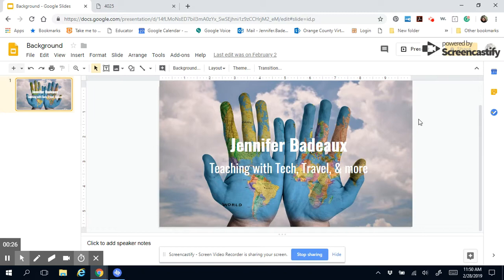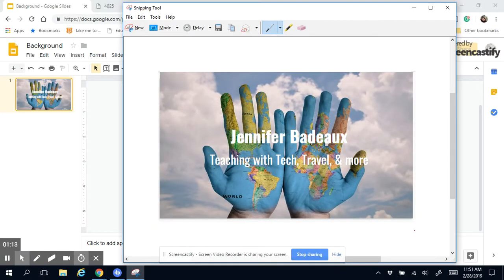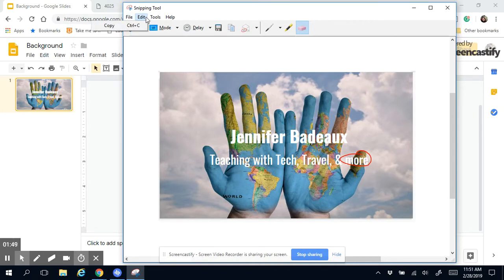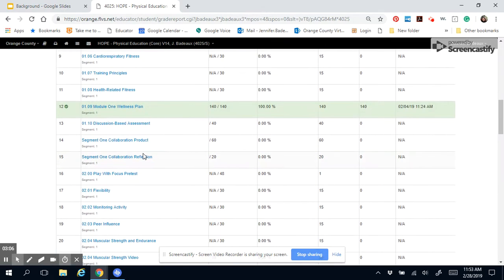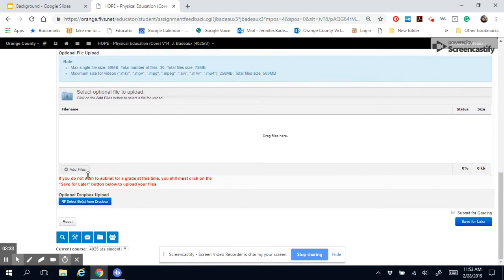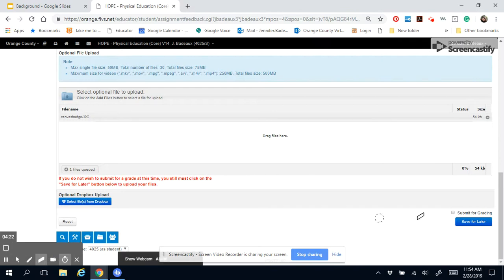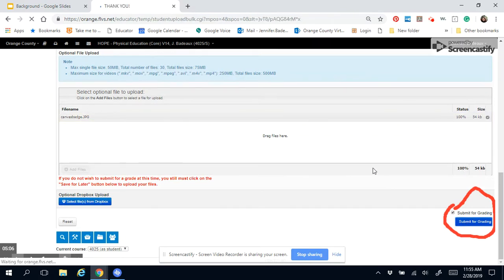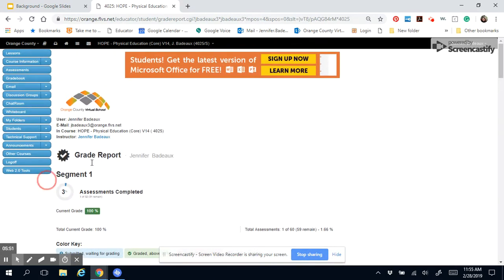Snipping Tool: How do I take a screenshot?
Learning how to use the Snipping Tool to take screenshots on your computer. This is helpful for OCVS students using Canvas and FLVS for their courses.